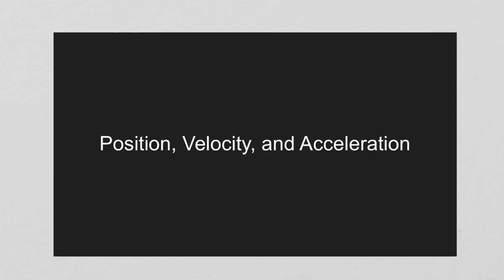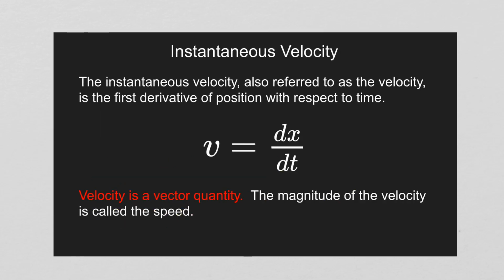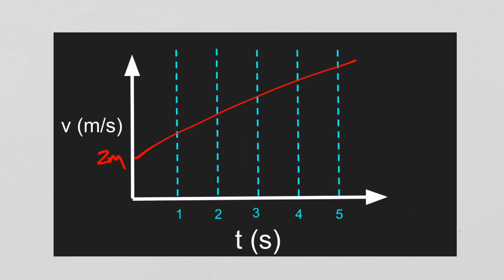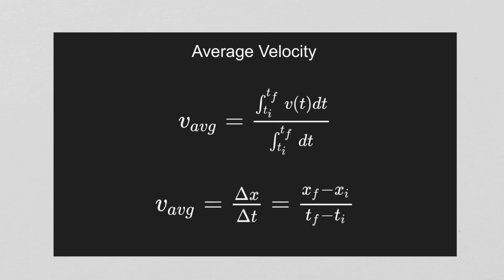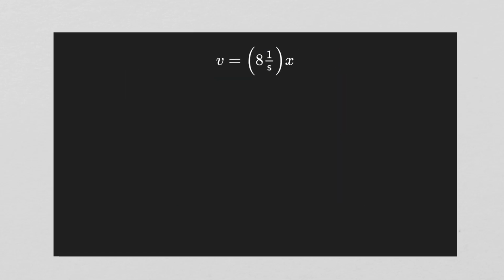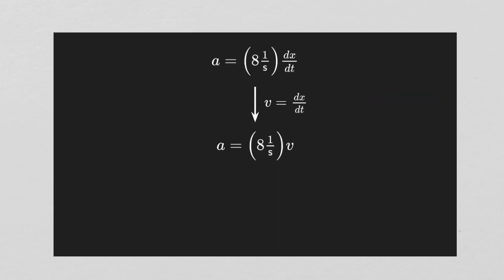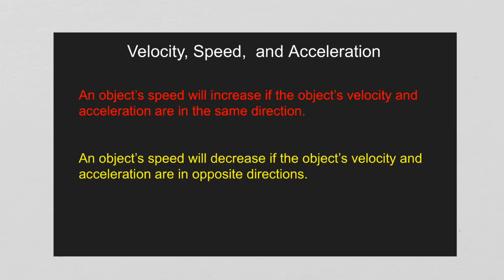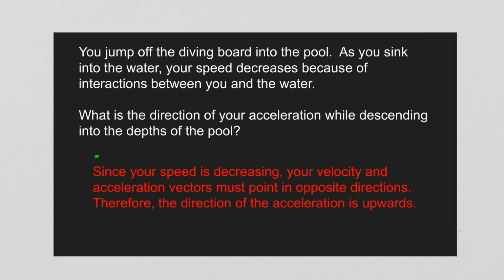02 Position, Velocity, and Acceleration